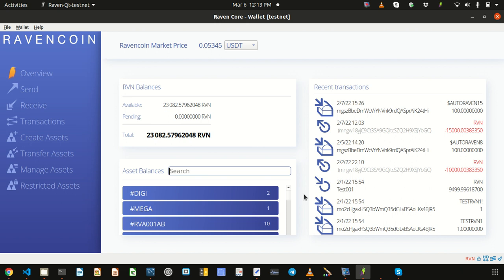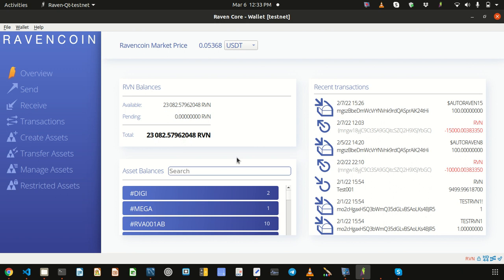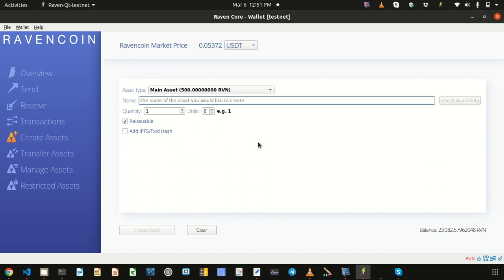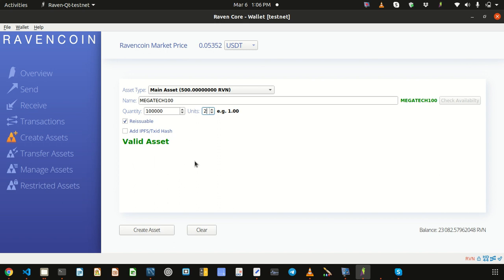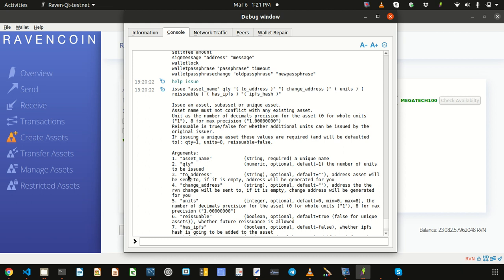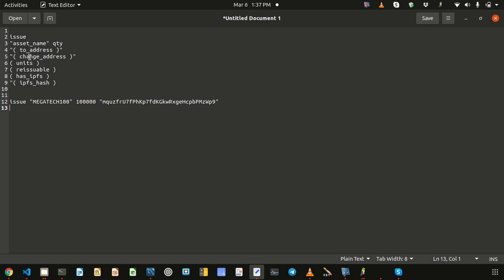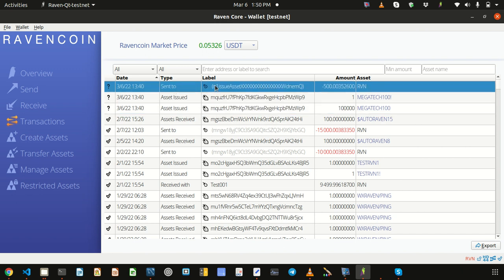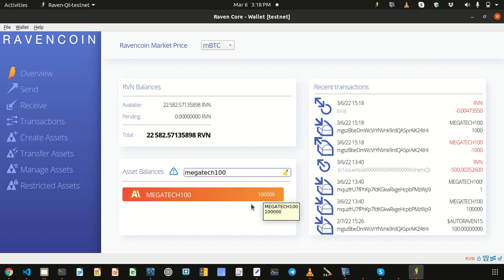Deploying Custom Asset / Token in Ravencoin blockchain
In this presentation we will walk through setting up a custom token in Ravencoin blockchain.